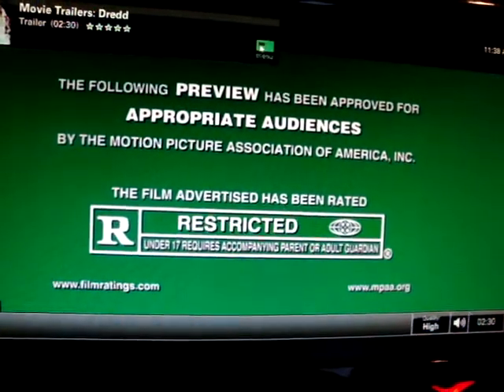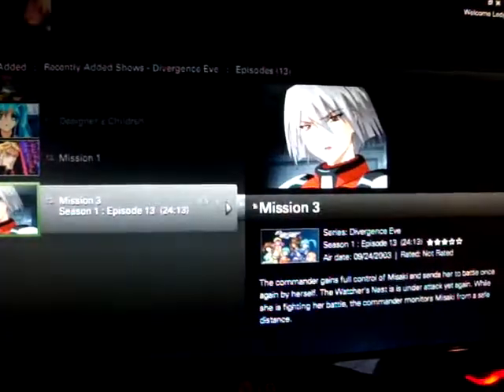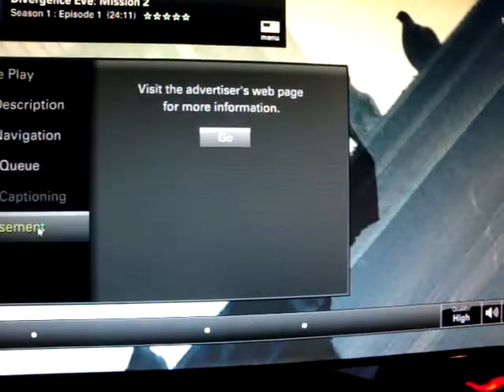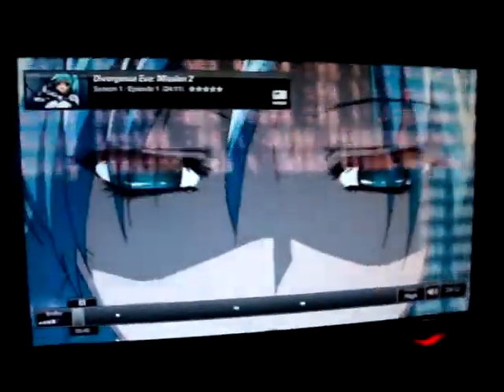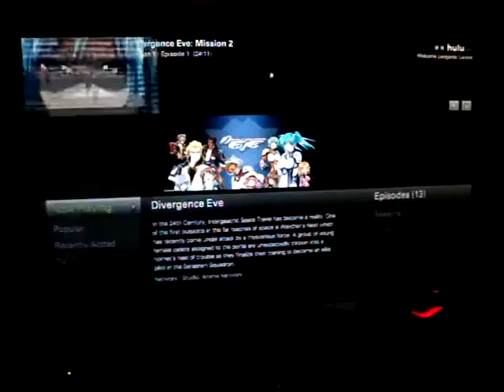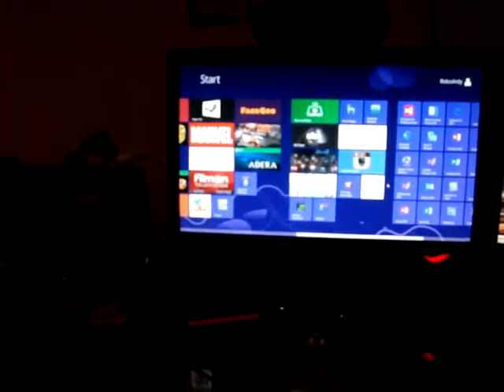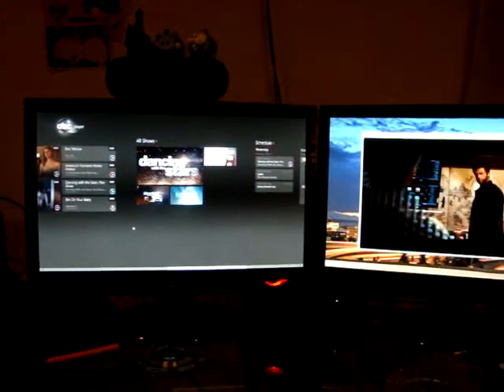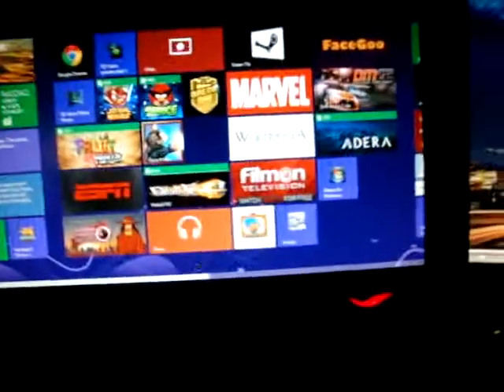Hulu Desktop Review better than Rabbit TV